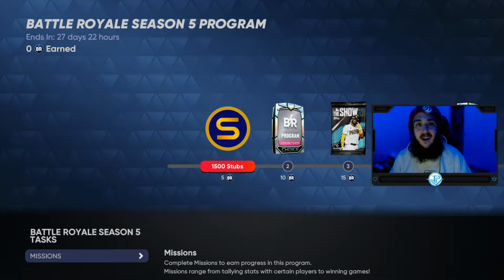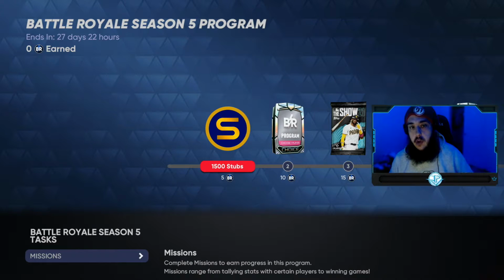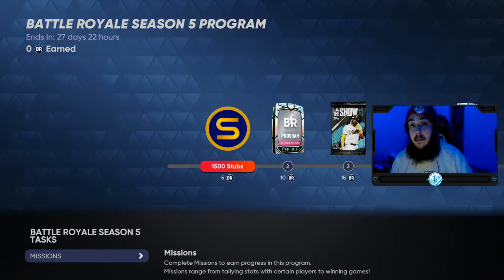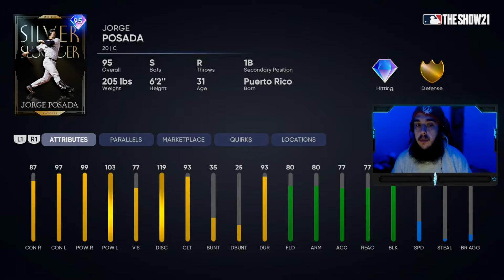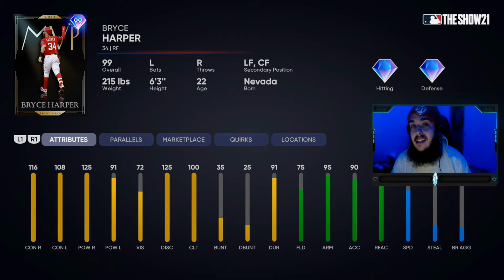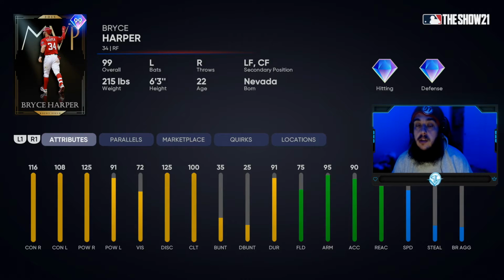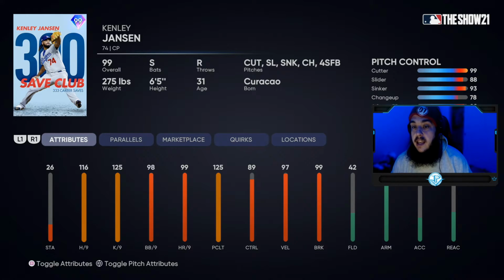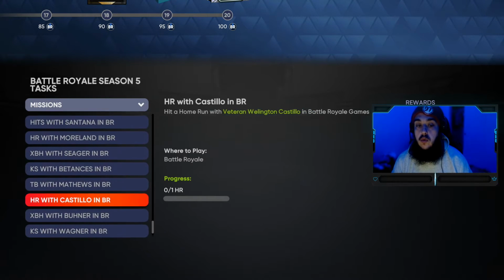FASTEST WAY TO COMPLETE SEASON 5 BR PROGRAM | INSANE 99 HARPER | MLB THE SHOW 21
In this Video we talk about the new INSANE 99 BRYCE HARPER , 99 KENLEY JENSEN and 95 JORGE POSADA we got over there stats and discuss if they will make our lineup. We also talk about the QUICKEST WAY to COMPLETE THE BR PROGRAM and unlock your choice of either 99 BRYCE HARPER OR 99 KENLEY JENSEN. In my Opinion this is the FASTEST way to COMPLETE this PROGRAM